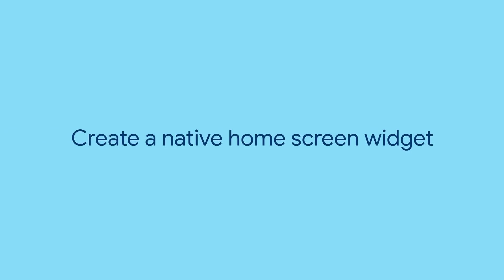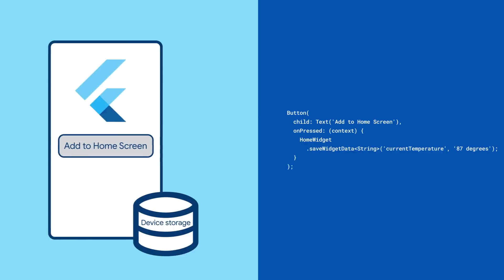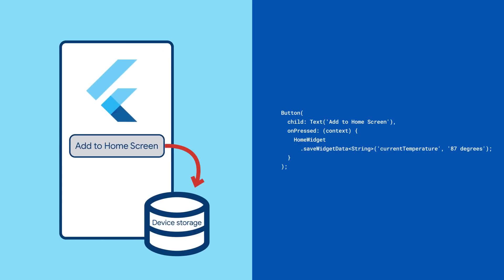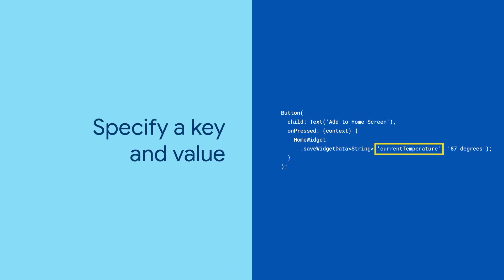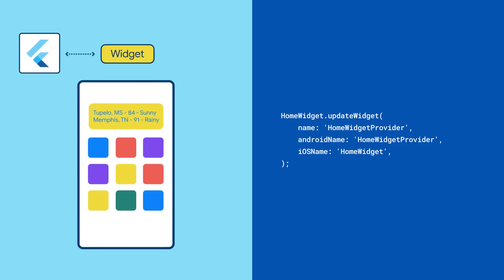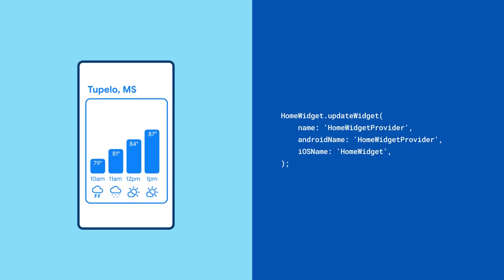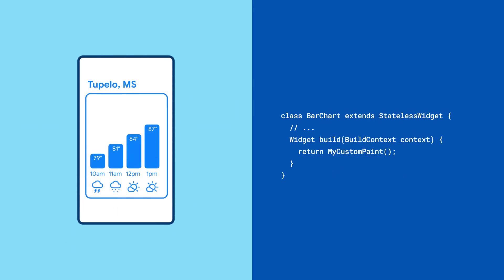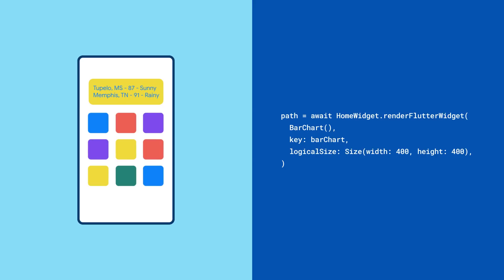home_widget (Package of the Week)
HomeWidget is a Plugin to make it easier to create HomeScreen widgets on Android and iOS. HomeWidget does not allow writing widgets with Flutter itself. It still requires writing the widgets with native code.